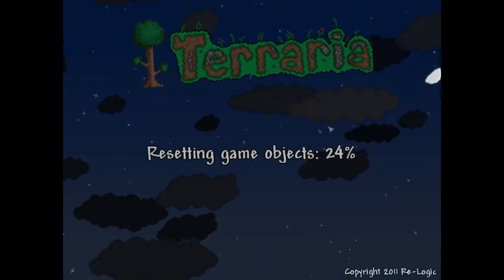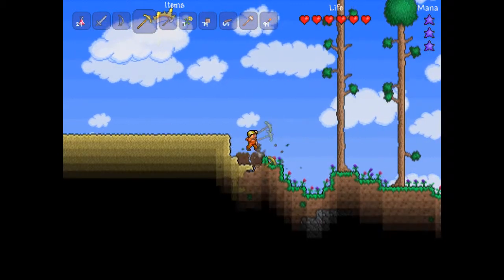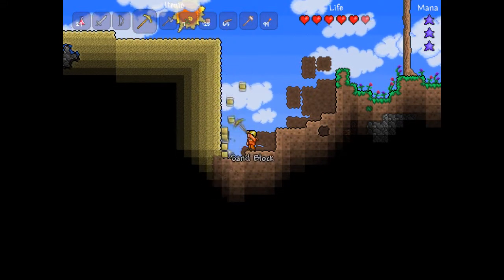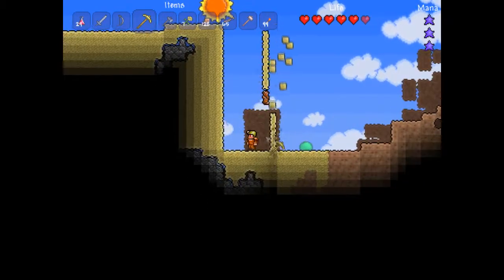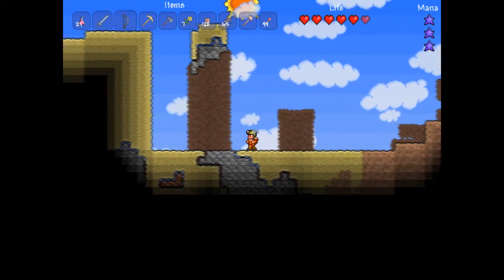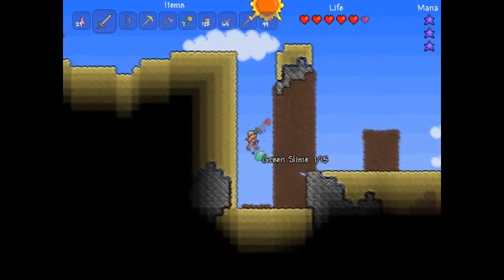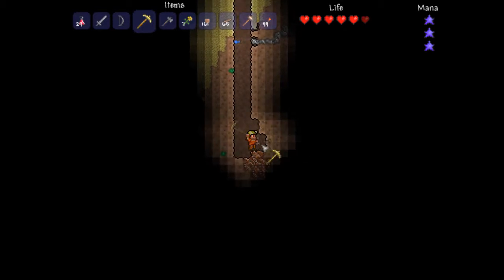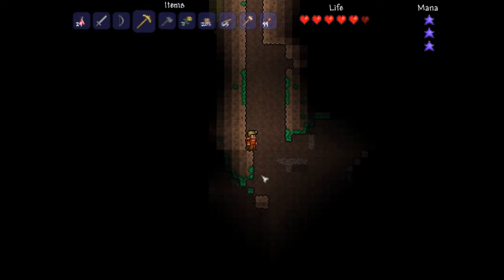RiG-009, Terraria 009 - Resource hunt, digging up the desert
RiG plays Terraria in Gu'junarae, Ep. 9